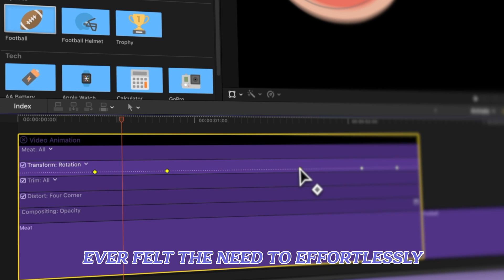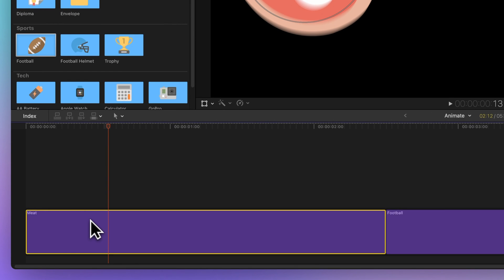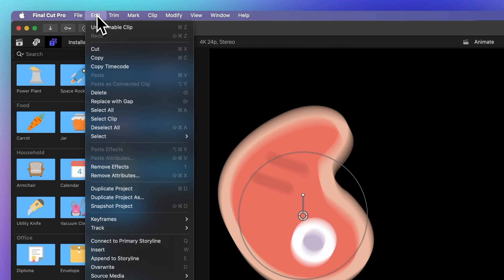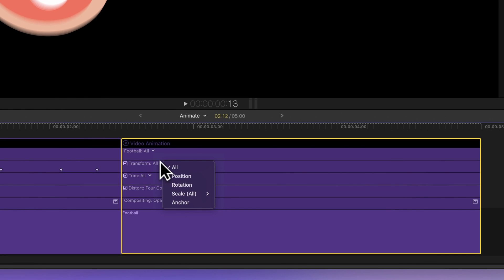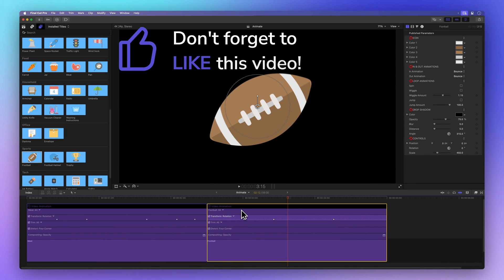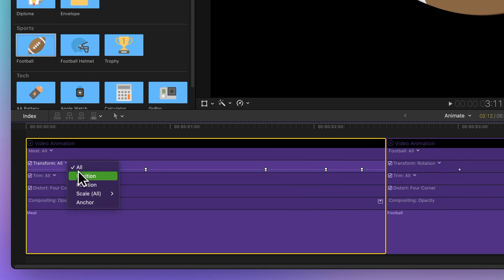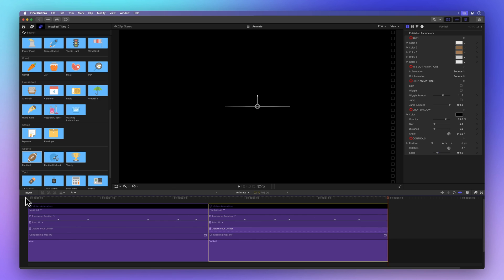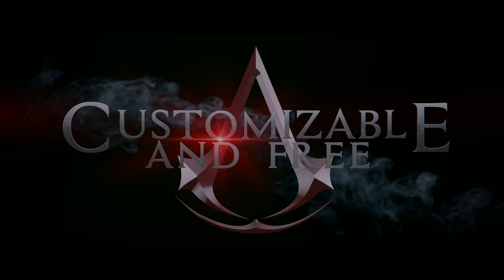How to Copy and Paste Keyframes in Final Cut Pro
Ever felt the need to effortlessly copy and paste keyframes in Final Cut Pro, turning your editing tasks into a breeze?  Well, you're in the right place! Join us as we guide you through the simple steps to master the art of copying and pasting keyframes in Final Cut Pro.

00:00 - Intro
00:33 - Show video animation
00:46 - Select keyframes
00:57 - Copy keyframes
01:18 - Paste keyframes
01:59 - Paste within same clip
02:22 - Paste with same parameter
02:57 - Outro